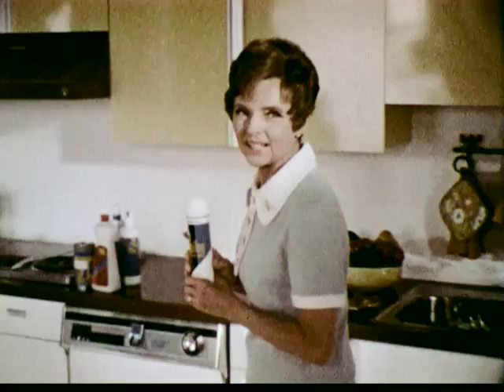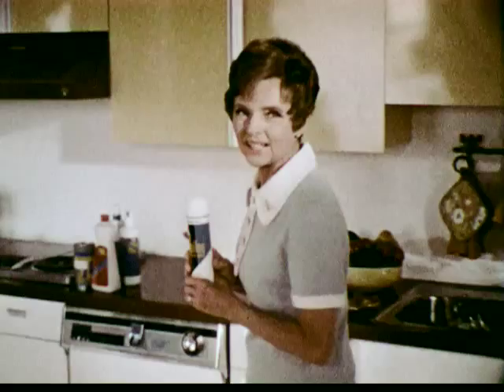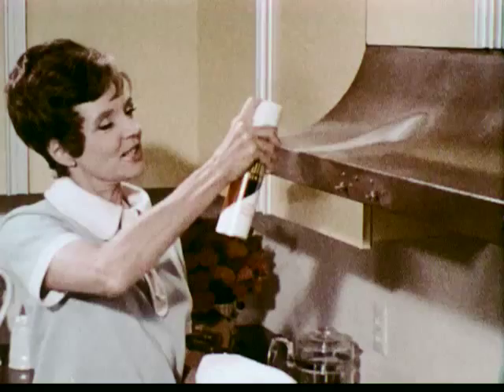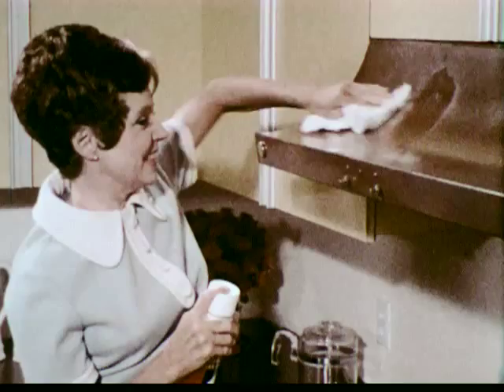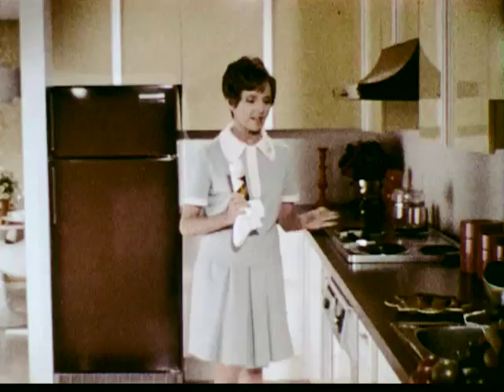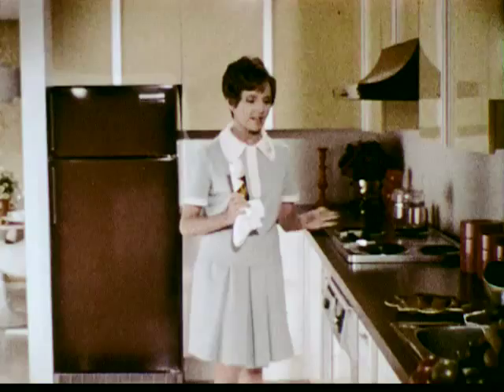Jane Wyatt for Jubilee Cleaner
Jane Wyatt (and her false eyelashes) shows us how easy it is to clean her big black monolith fridge. And she also halfheartedly cleans the stove.